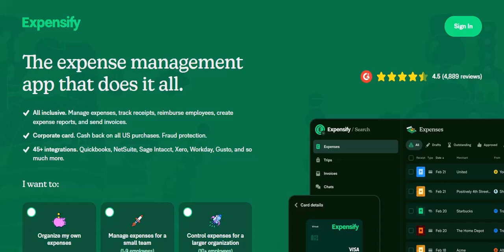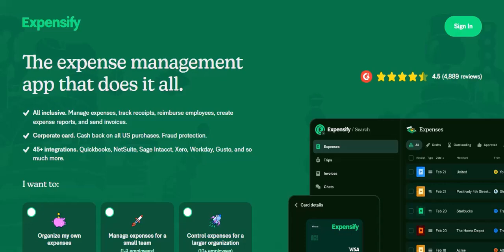What is the Expensify authenticator app?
In this video we talk about What is the Expensify authenticator app